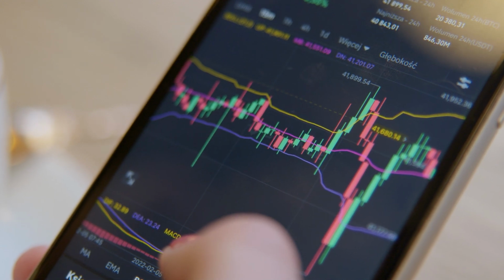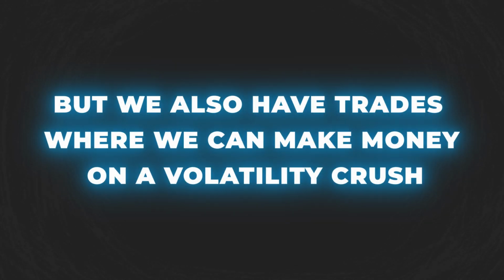The #1 Reason Options Traders Lose Money (It's Not the Stock Price)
Understanding IV, or implied volatility, is your ticket to better trades and smarter decisions in options trading. In this video, Andy Tanner of the Cashflow Academy explains what implied volatility is, why it matters, and how to avoid one of the biggest mistakes new options traders make - IV crush.

⏰ TIMESTAMPS

00:00 Intro
00:48 What Is IV?
02:58 IV In Stocks
04:14 IV Crush